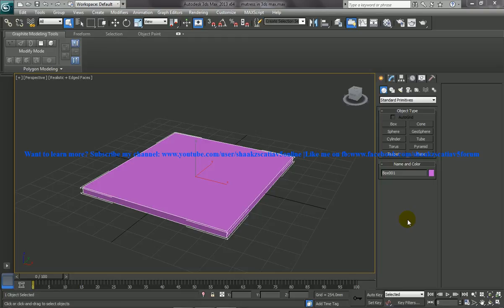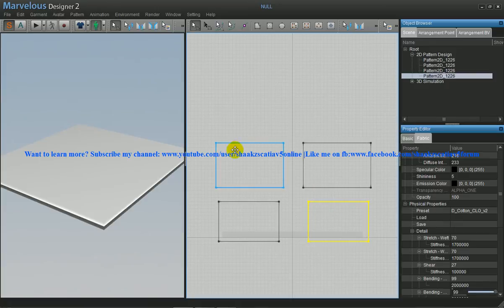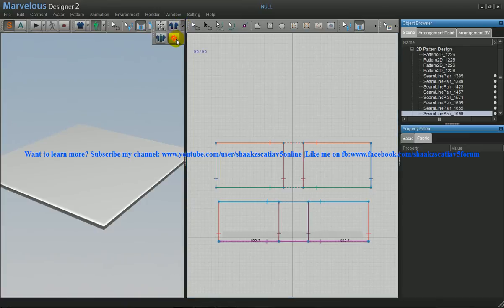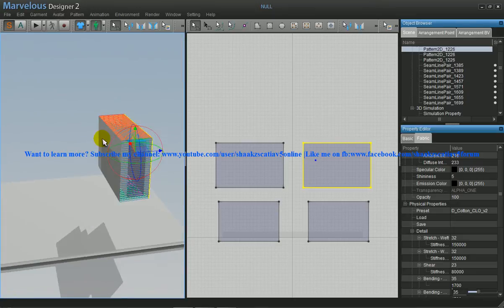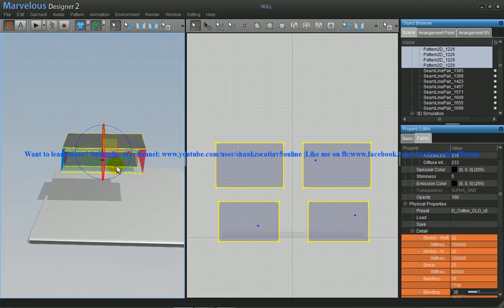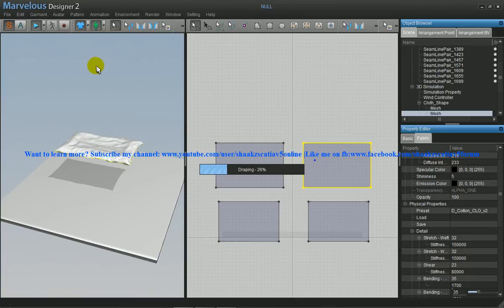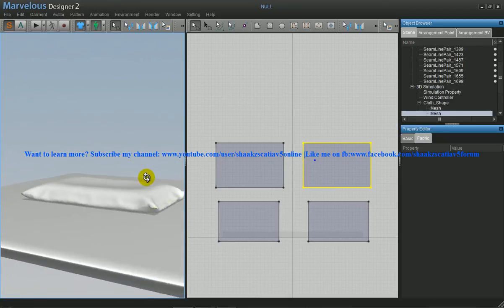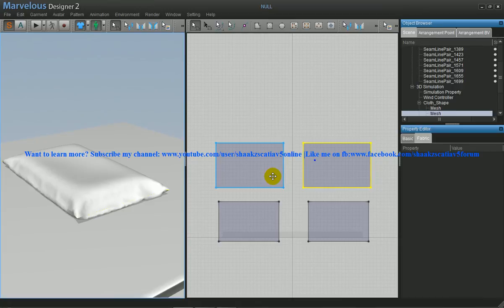3ds Max Tutorial|Realistic Interiors with Marvelous Designer|Realistic Blanket & Pillows|Part 2.2